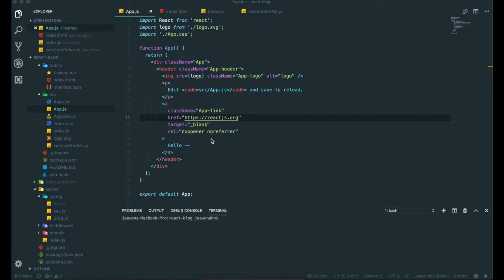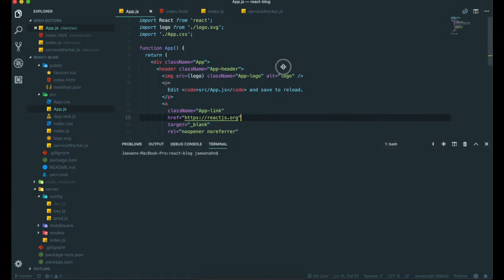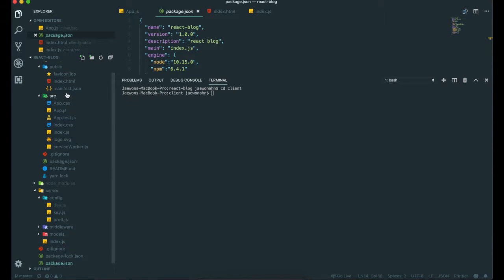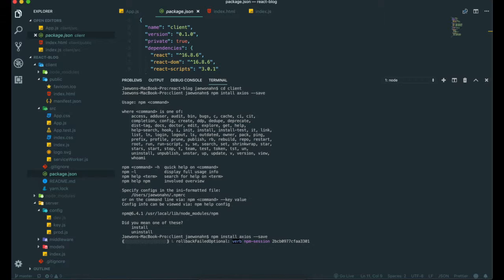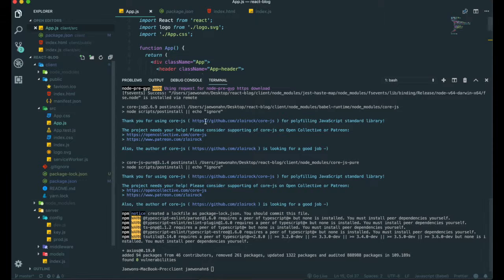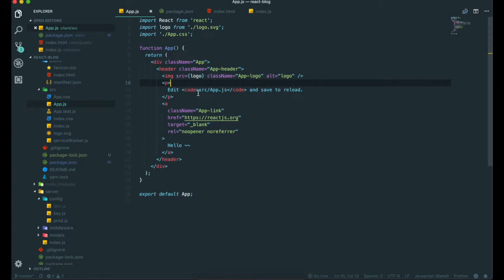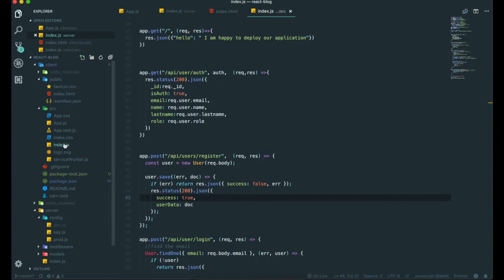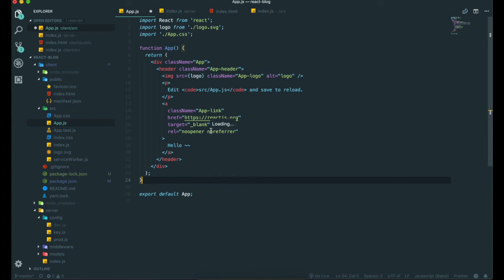Blog ReactJS NodeJS#18 AXIOS